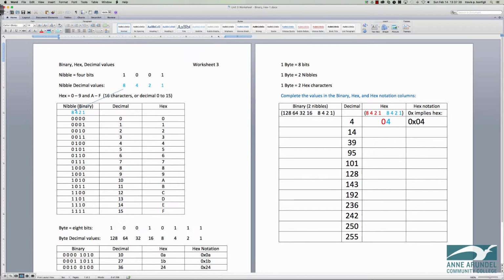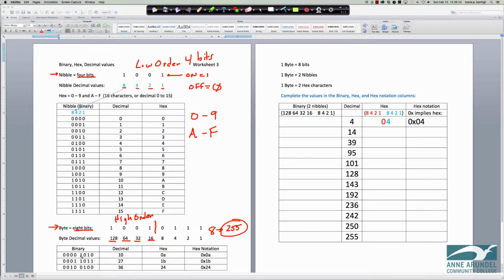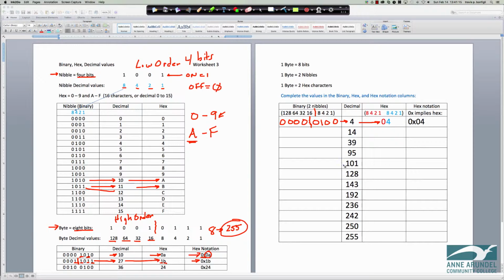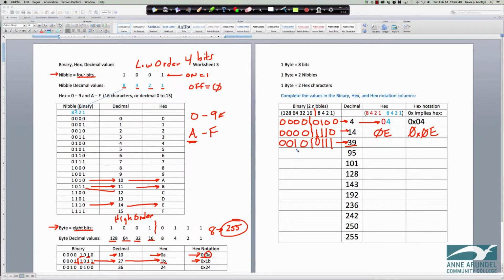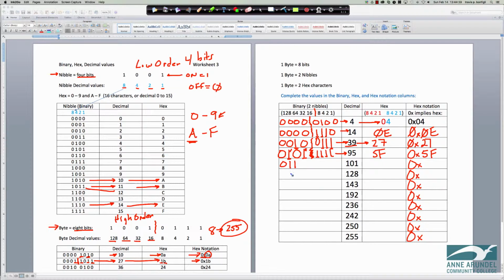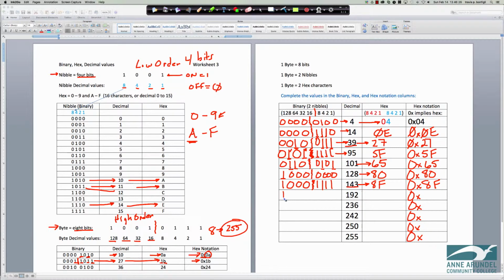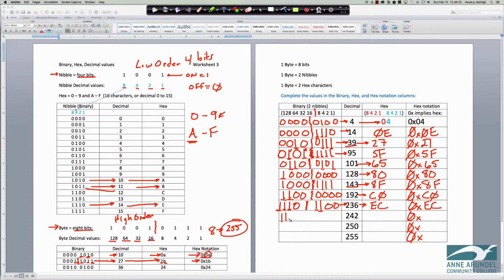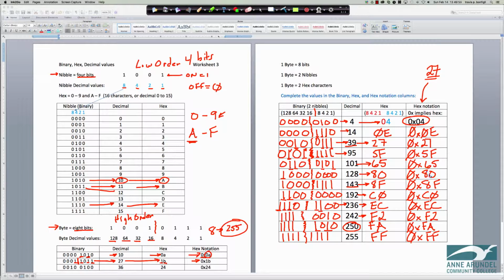SPRING 2016 - CTS110-840 (Week #4 - 02.16.2016) - Worksheet #3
In this tutorial and review of Worksheet #3 we take another look at performing binary to decimal to hexadecimal conversions and we are introduced to the 0x hexadecimal notation which you will sometimes see begin/identify a hexadecimal number.  Enjoy!